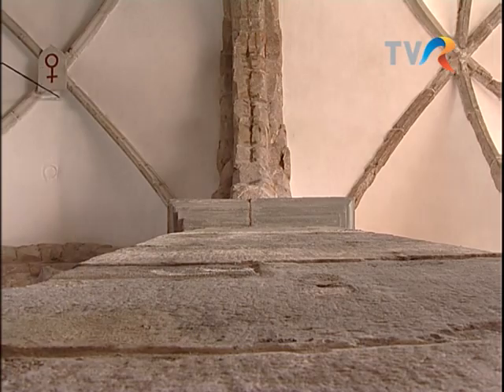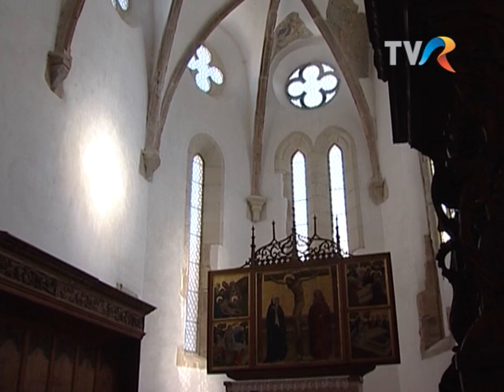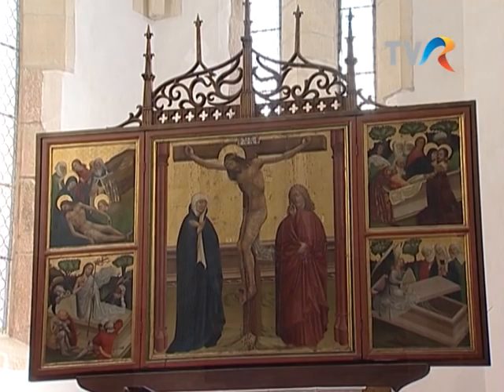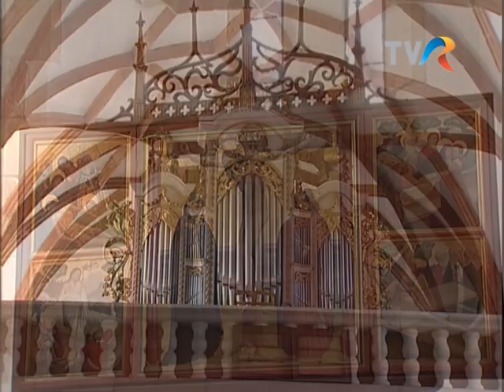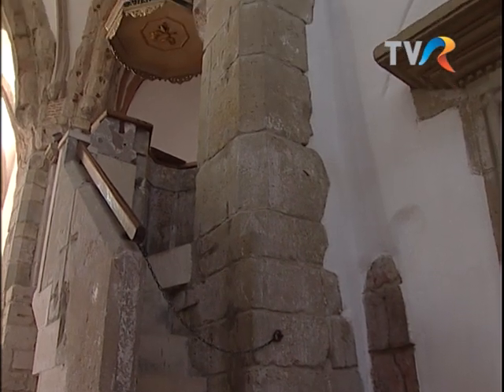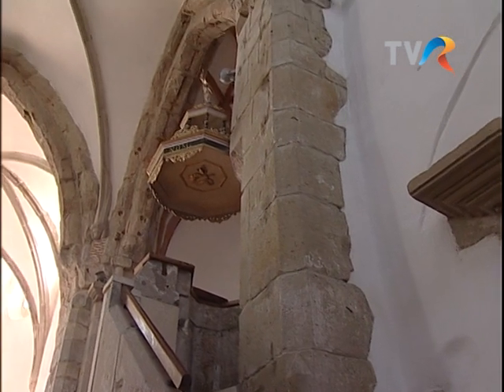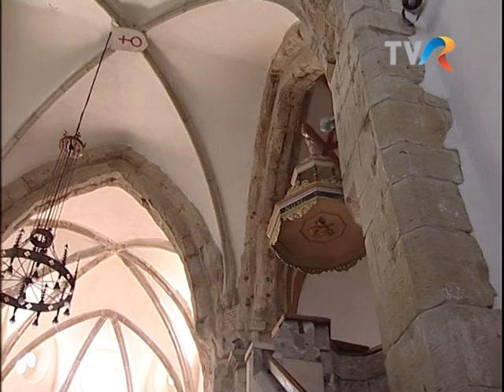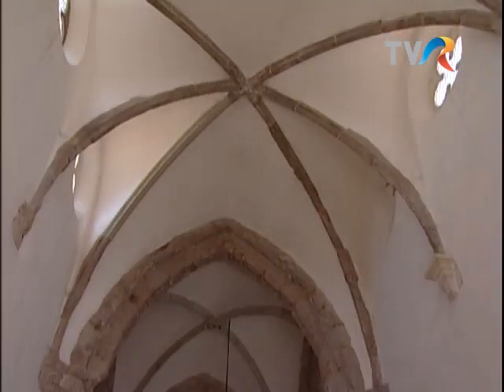Cetatea Prejmer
România în 5 minute, 2013, realizator Cecilia Melinescu